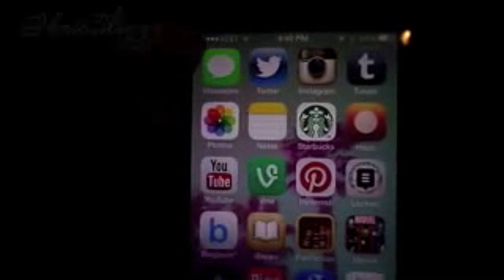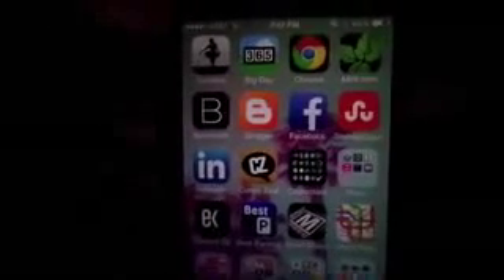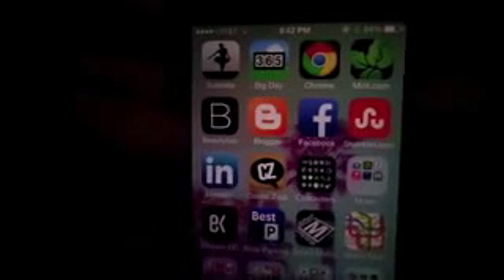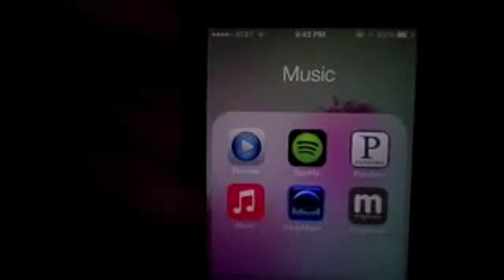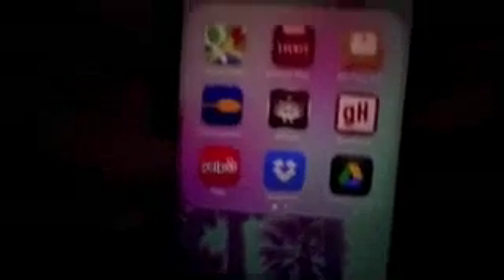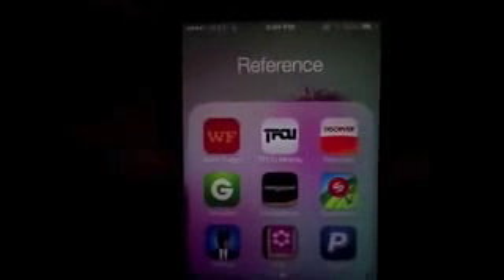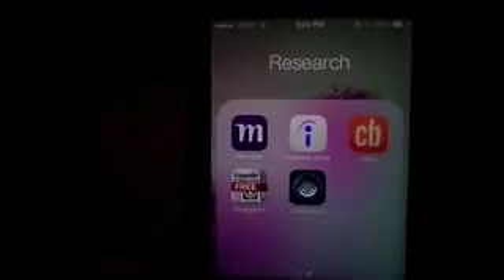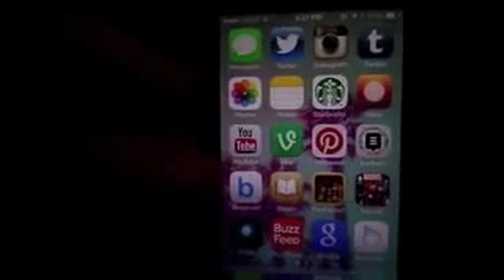What's on my iPhone 5-